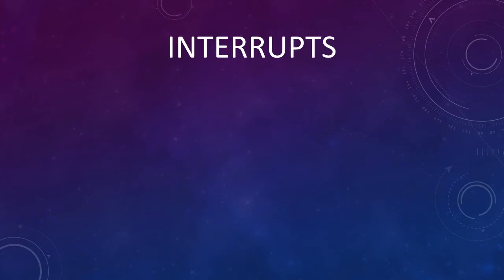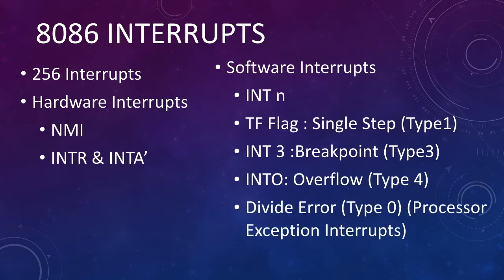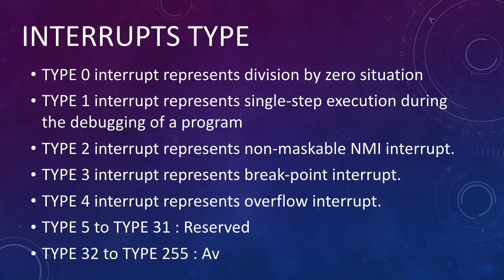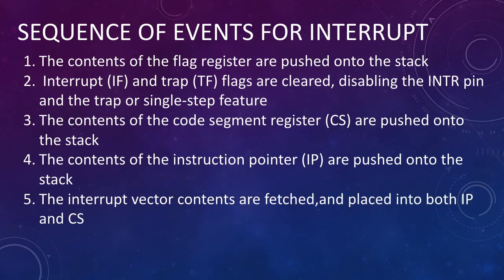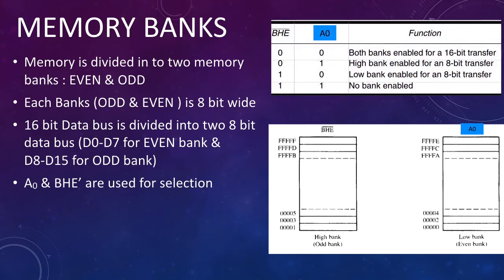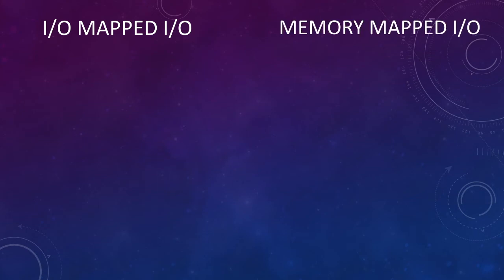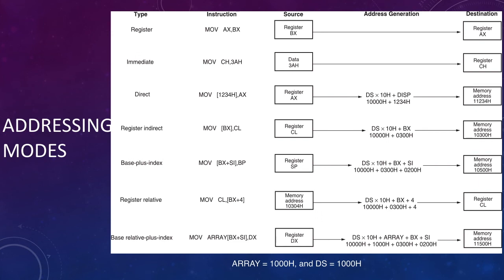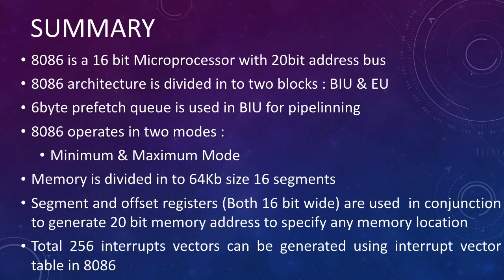8086 Part2 : Interrrupts, Memory Interfacing, I/O Interfacing & Addressing Modes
In this second part of 8086, Interrupts are discussed in detail. Interrupt vector table, interrupt related instructions, hardware & software interrupts are covered.
Memory interfacing part covers Even & odd memory bank. BHE’ & A0 is used for even & odd addressing in this processor.
I/o addressing is done either in I/O mapped I/O or Memory Mapped I/O mode.
Different addressing modes and related instruction are also discussed in this video.